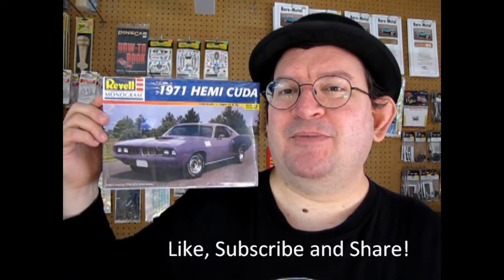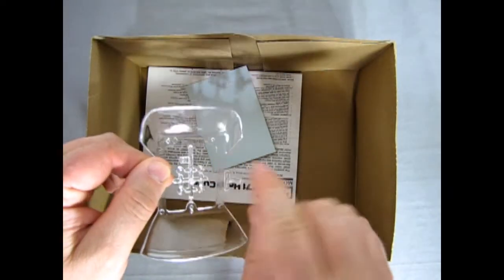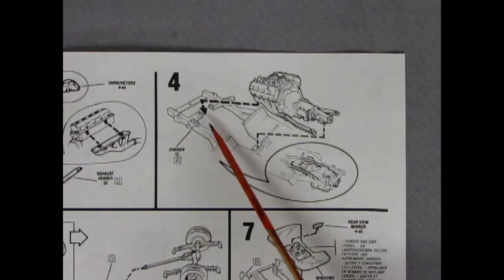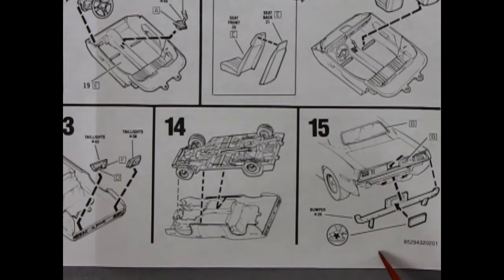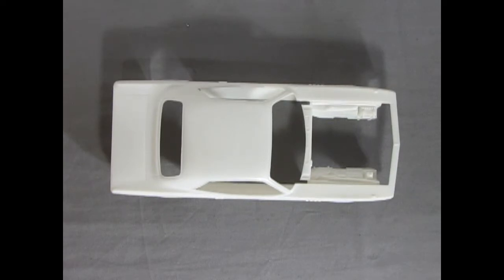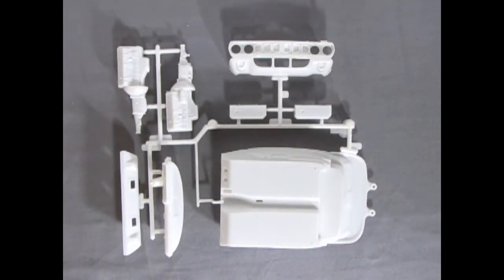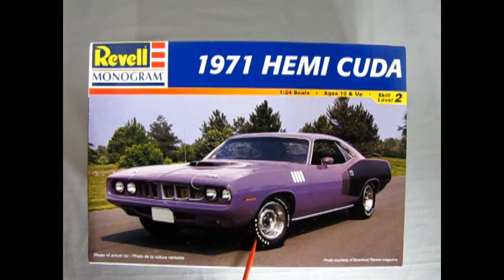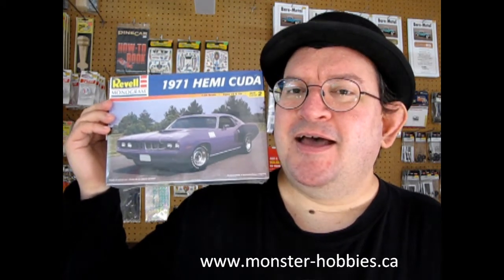What's in the Box? Revell/Monogram 85-2943 - 1971 Plymouth Hemi Cuda - A model Car Unboxing Video